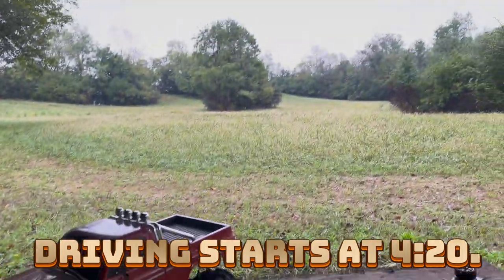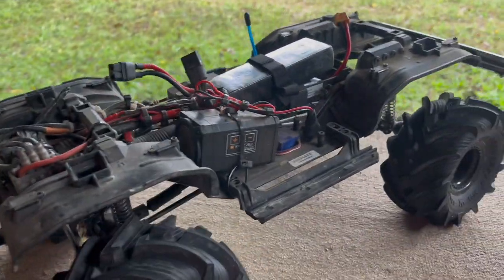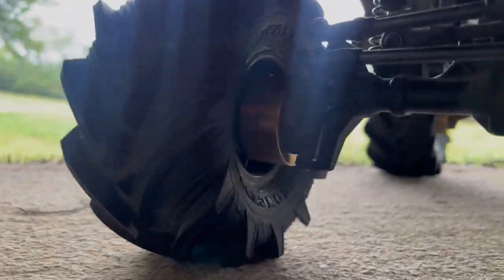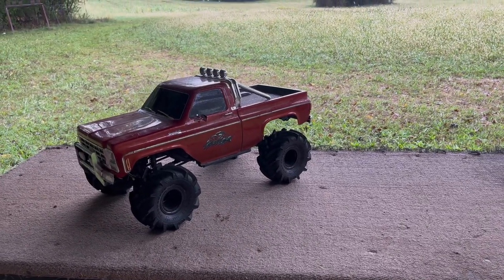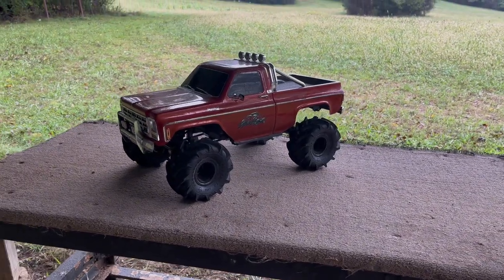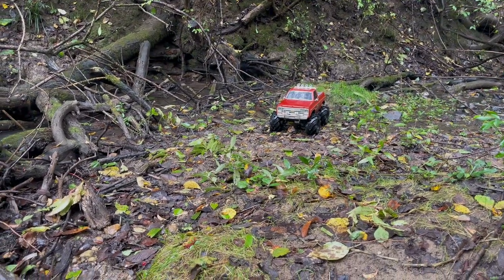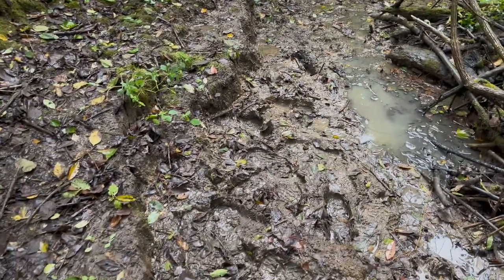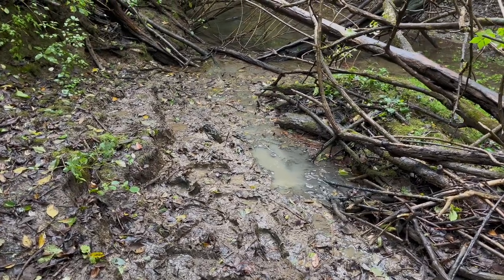TRX4 hits the thickest mud around!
Finally get to take the TRX4 through some real mud! It’s given me some ideas for future projects… but today was all about the mega mud truck. Even though it was stuck in low gear, it definitely did its job well.